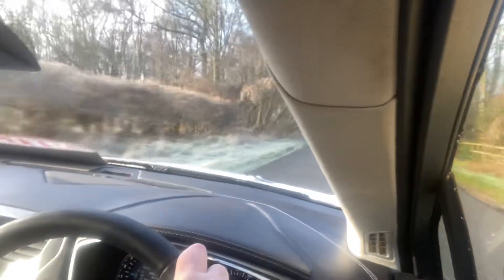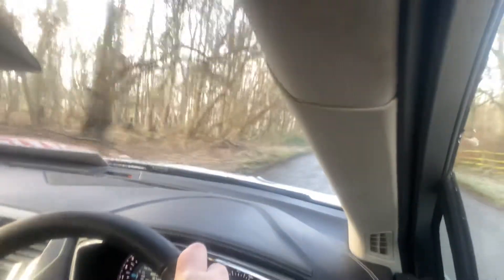Virtual Test Drive 2016 Ford Mondeo 2.0 tdci Vignale Estate